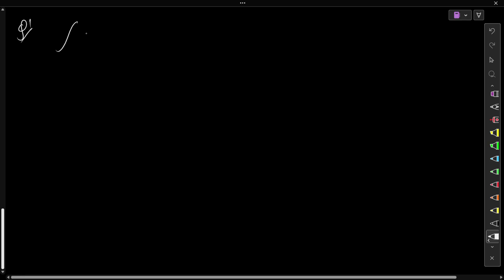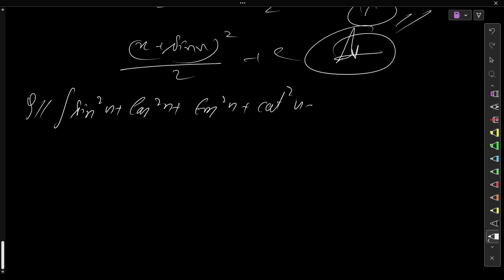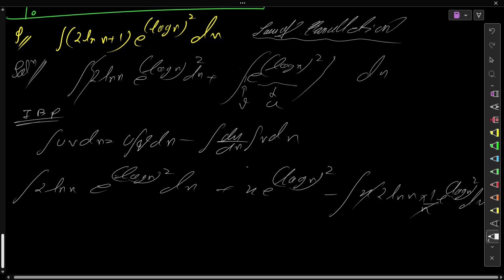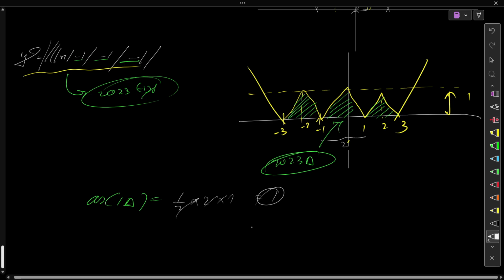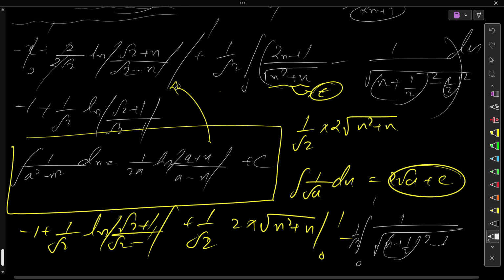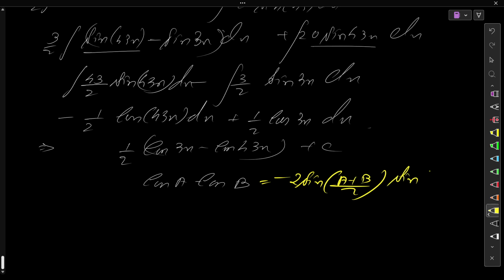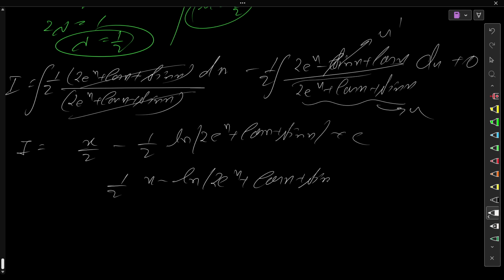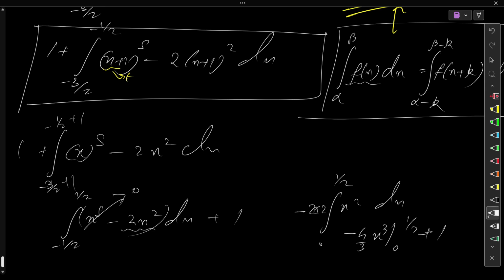SOLVING FULL MIT Integration BEE Qualifiers 2023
CALCULUS 2

00:00 Starting
00:25 Integral 1 One
00:52 Integral  2 Two
01:57 Integral 3 Three
02:36 Integral 4 Four
05:32 Integral 5 Five
07:36 Integral 6 Six
10:21 Integral 7 Seven
11:40 Intergal 8 Eight
18:21 Integral 9 Nine
22:56 Integral 10 Ten
24:34 Integral 11 Eleven
31:13 Integral 12 Twelve
33:04 Integral 13 Thirteen
36:33 Integral 14 Fourteen
43:54 Integral 15 Fifteen
47:31 Integral 16 Sixteen
51:24 Integral 17 Seventeen
57:25 Integral 18 Eighteen
1:00:42 Integral 19 Nineteen
1:05:00 Integral 20 Twenty